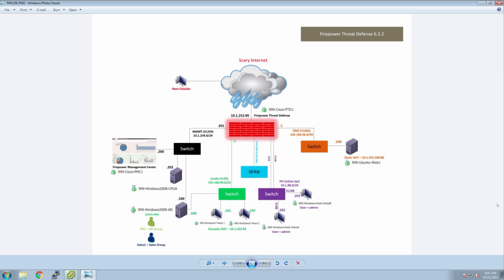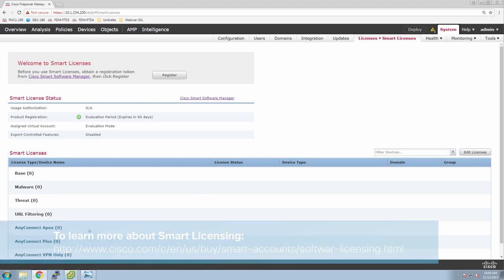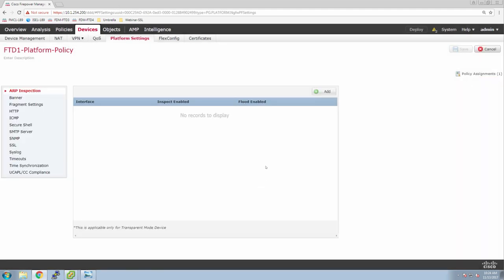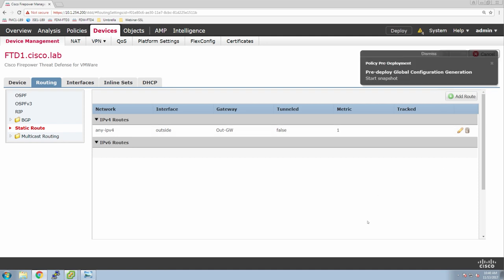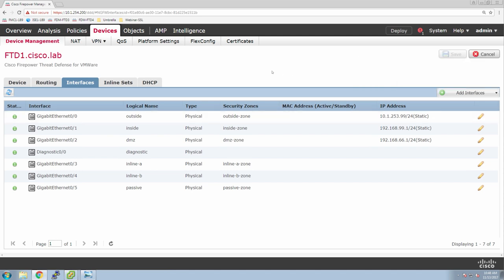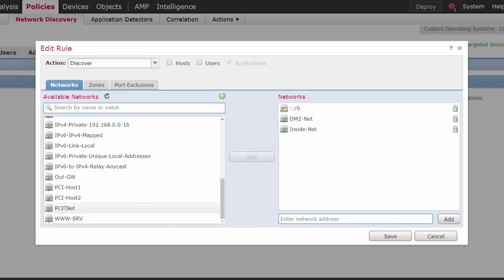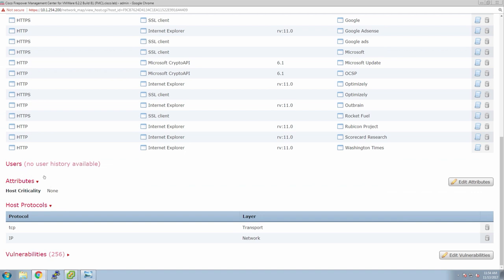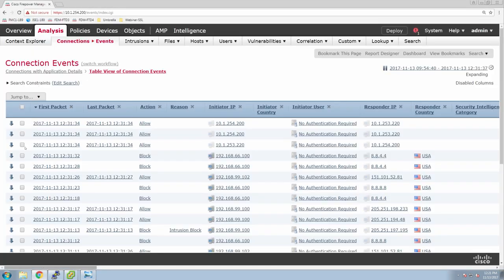Firepower Management Center - FMC 101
FMC 101v2: A Network Administrators Perspective.